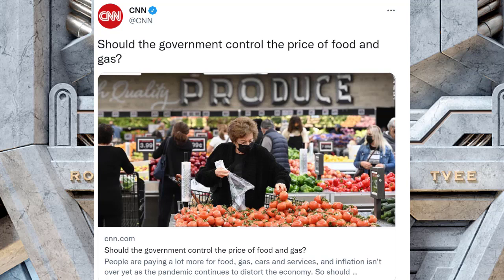Will progressive America start controlling prices next?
If you want to help an Eastern European out this is my tip jar